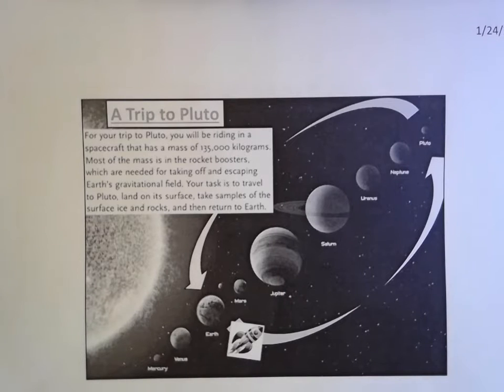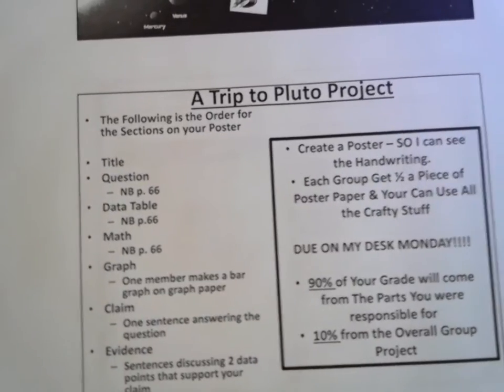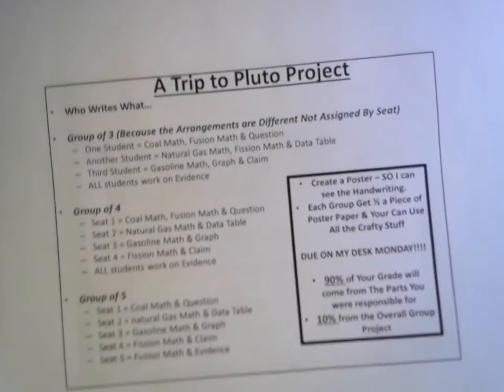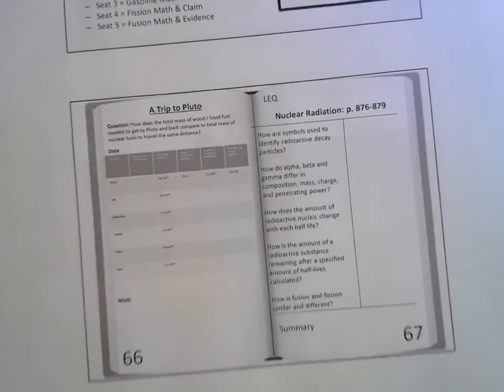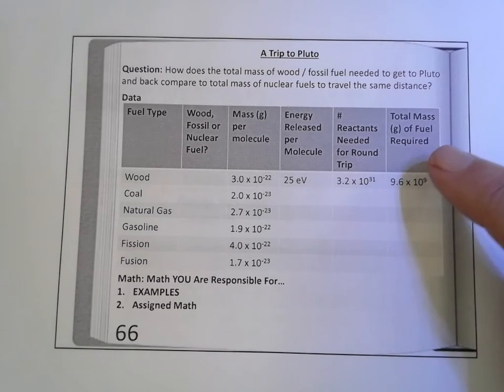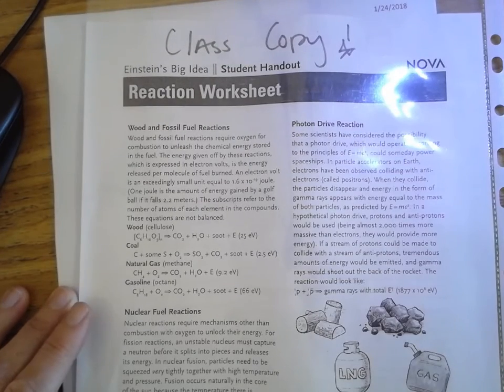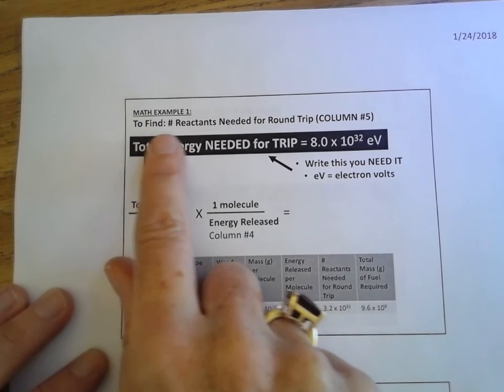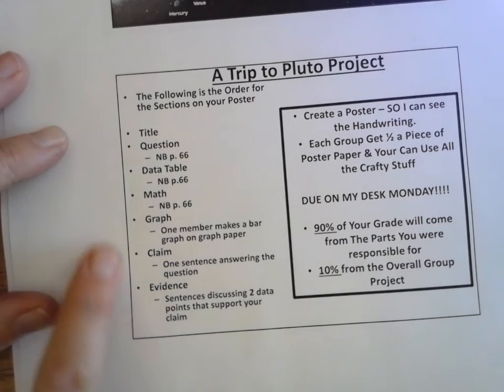A Trip to Pluto Instructions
Instructions for completing your Trip to Pluto Project.